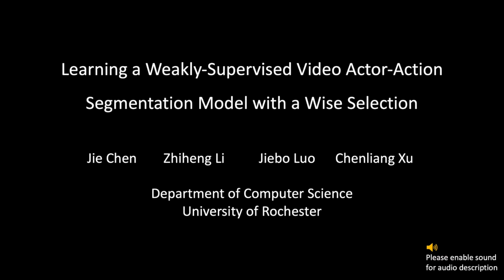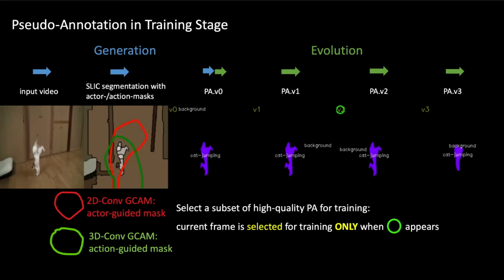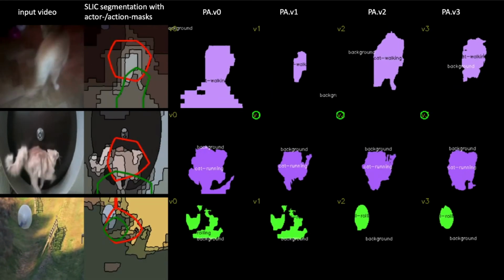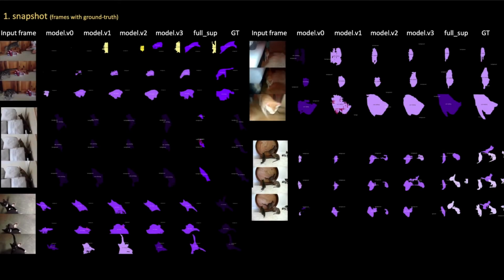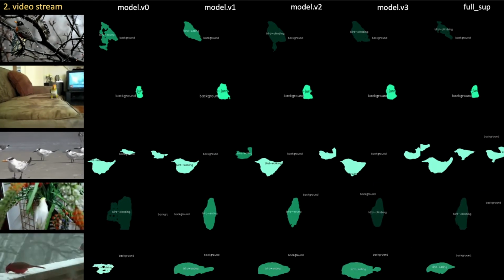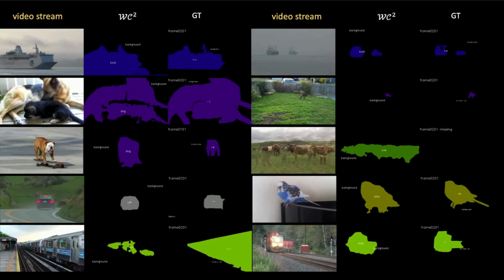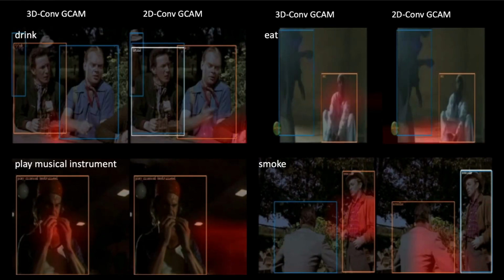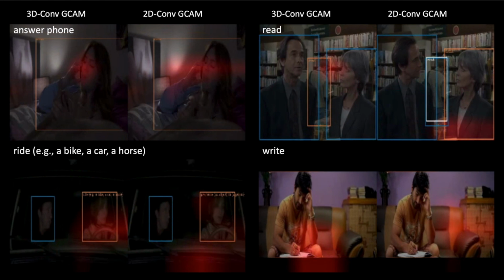CVPR 2020: Learning a Weakly-Supervised Video Actor-Action Segmentation Model with a Wise Selection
This demo video provides qualitative results for our weakly-supervised model on three tasks, video actor-action segmentation, video object segmentation, and action localization.